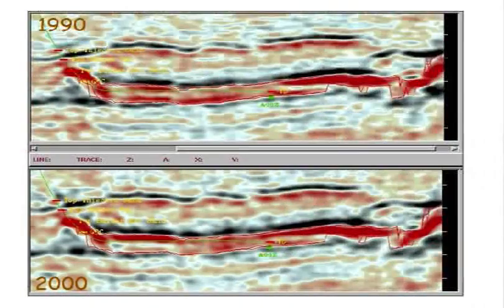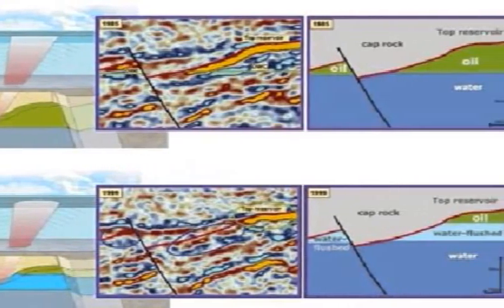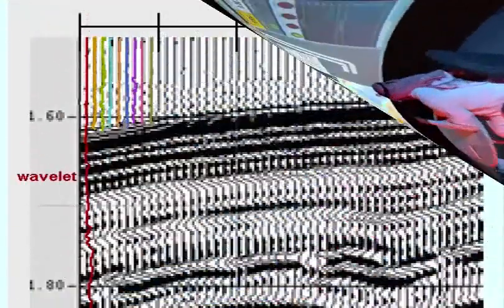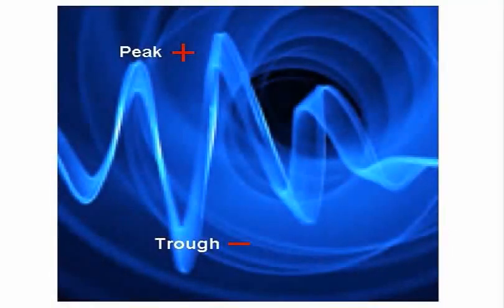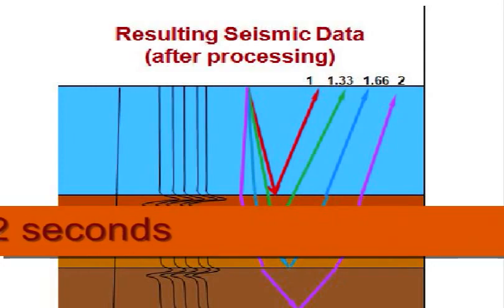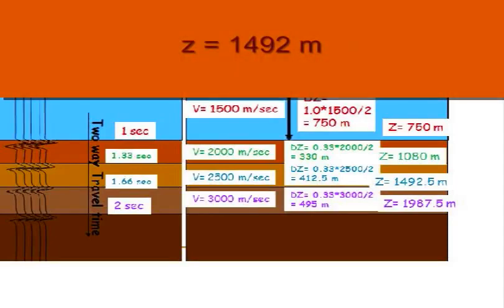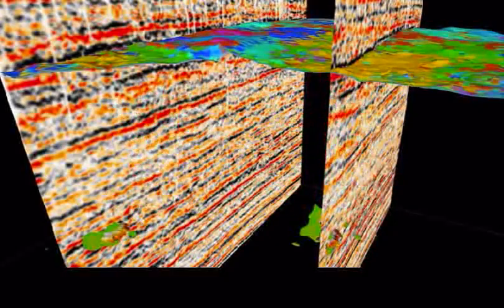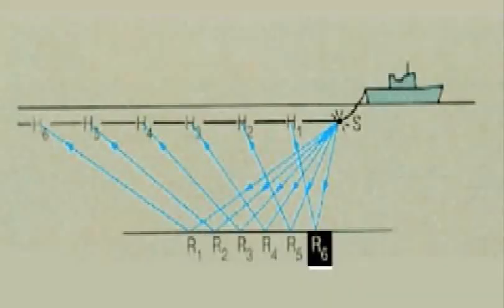Overview Chapter 3 Part 6 Petroleum Exploration